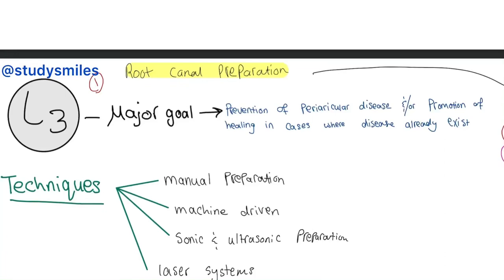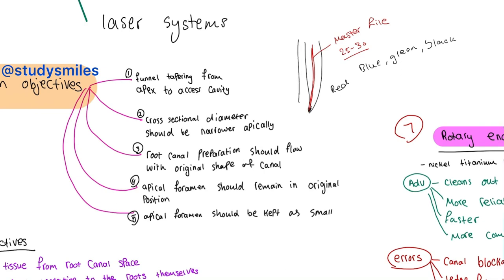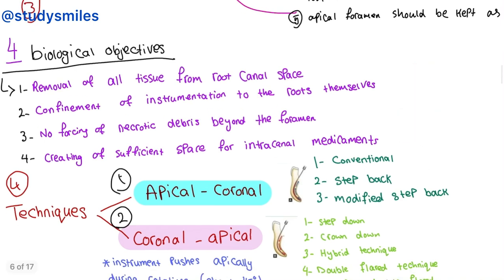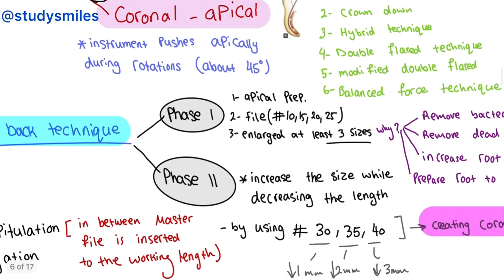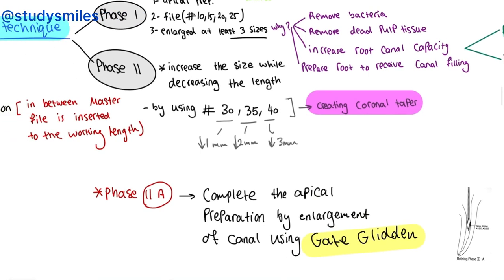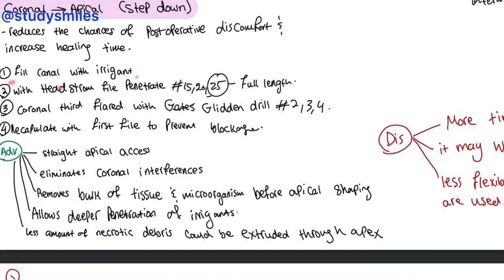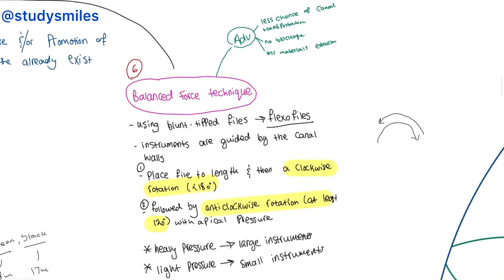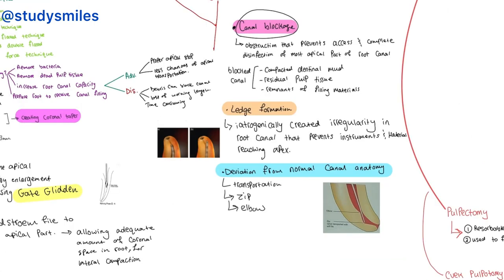Root canal preparation (step back and step down technique)